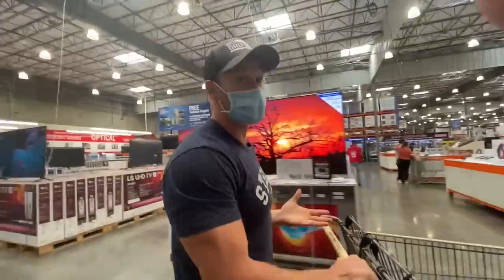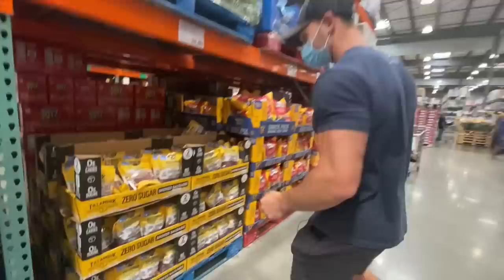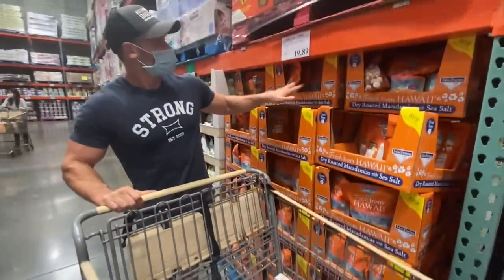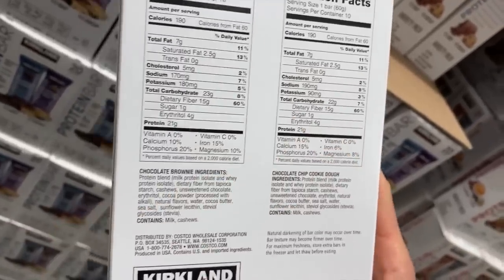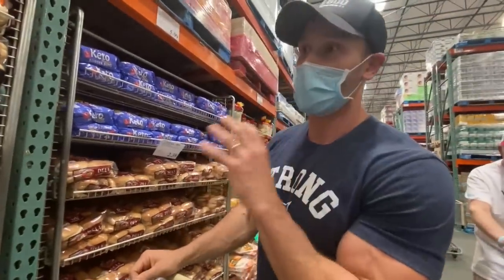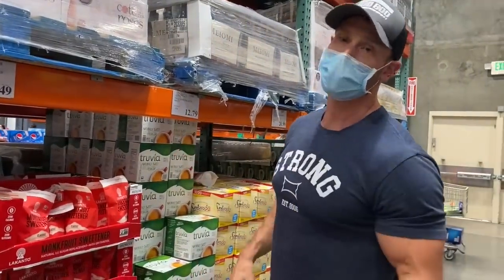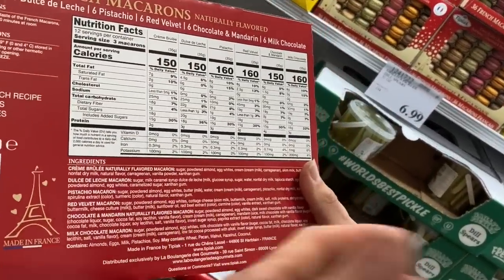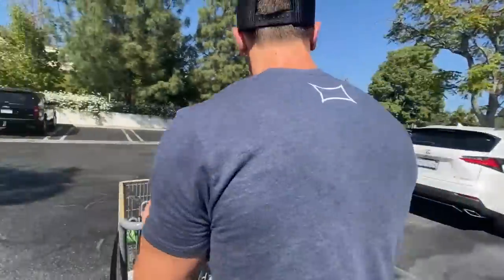New Costco Keto Discoveries - Quick Grocery Haul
Today we’re headed to Costco in search of some new keto items! Enjoy, I’ll and see you in the comments!